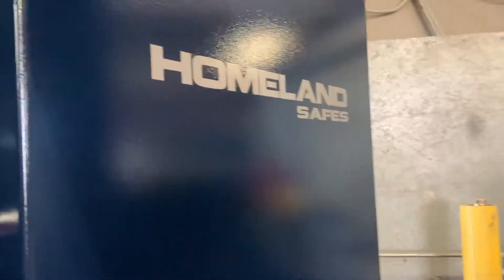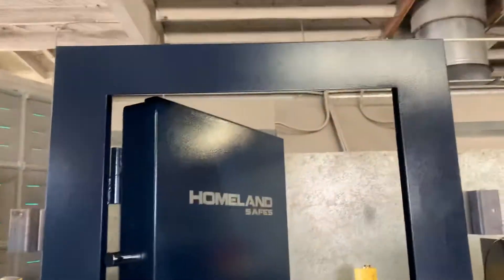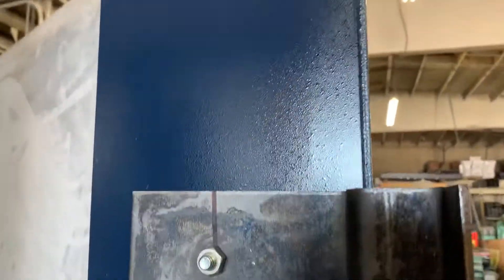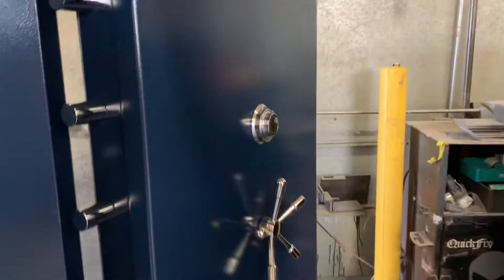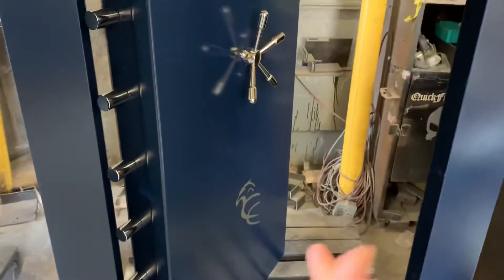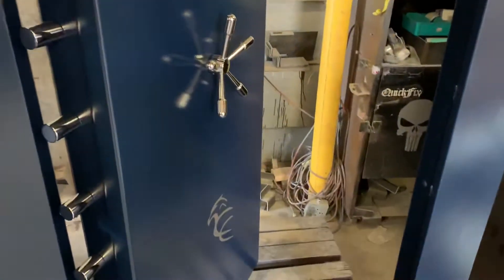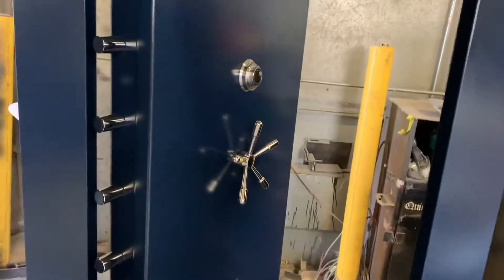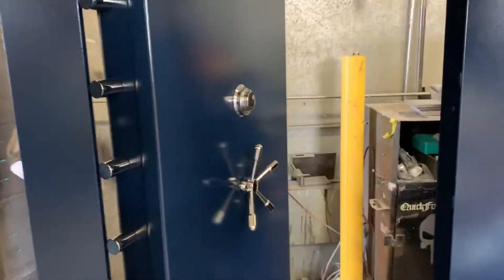What Is The Purpose of Installing an In Swing Vault Door In a Tornado Shelter? Vaultdoors.org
People that live in high risk tornado areas are quite familiar with tornado shelters and their function. In most cases, people that live in these dangerous areas know exactly where a shelter is located. The problem with most tornado shelters is that the majority of them are built with doors that swing outwards, which means that when you open the door it swings away from the room. But, what happens if a heavy object, like a roof, or a motor vehicle lands in front of the door blocking it from opening? How would you manage to safely remove it and climb out? A few years back a client asked me the same questions. I listened carefully, and was stunned at the fact that no one ever thought of this before. Which led us to built the first ever, in swing vault door. The industry has never been the same since.